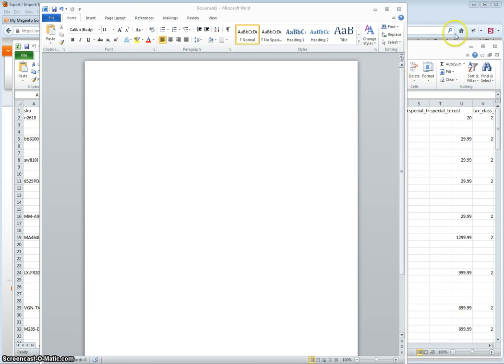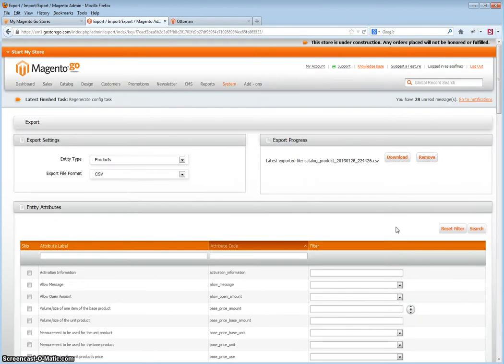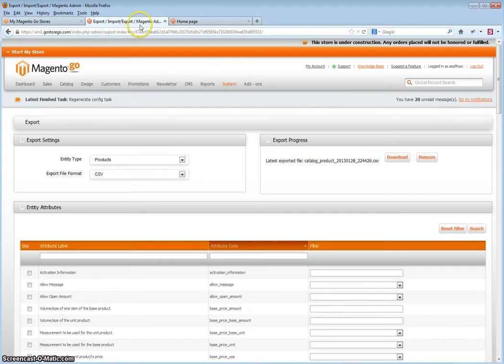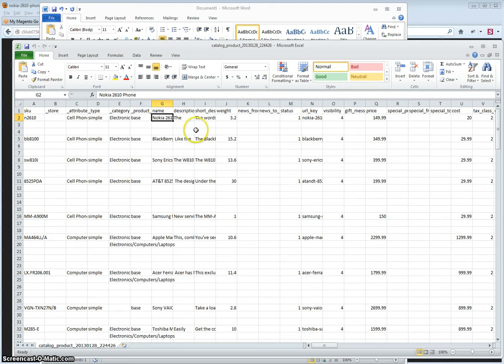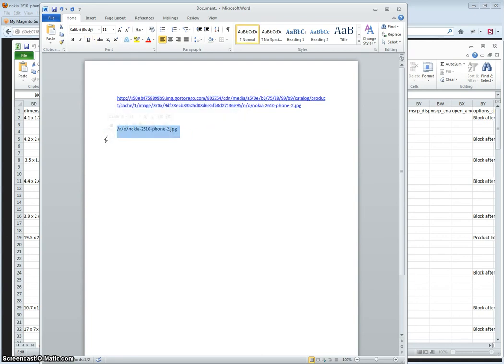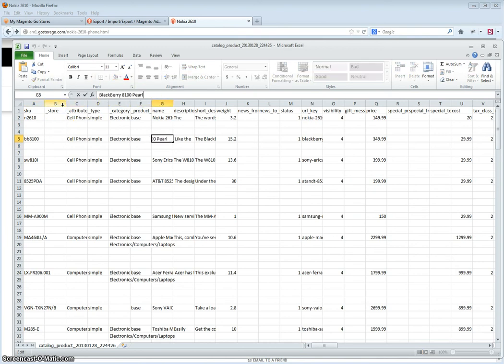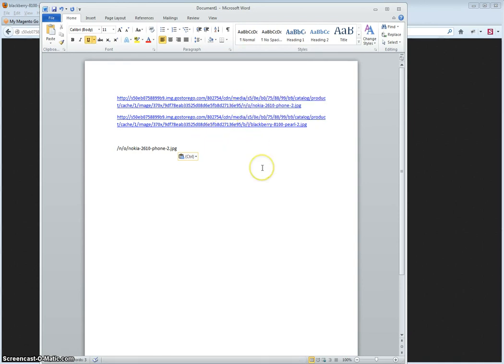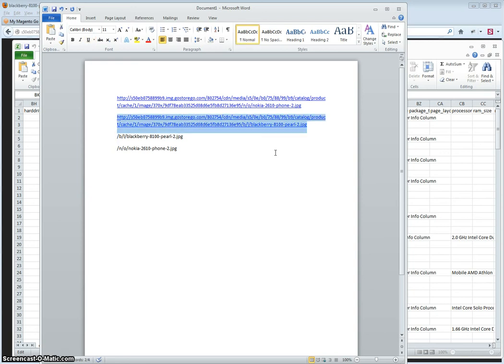Magento - Locate image path for products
*** These videos are to be used as a guide as your settings may differ from those in the videos. ***